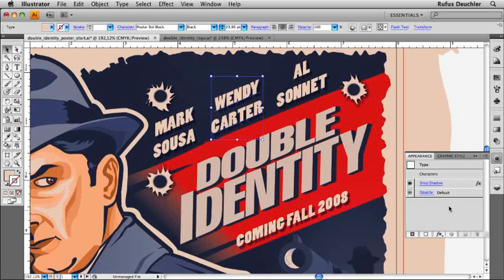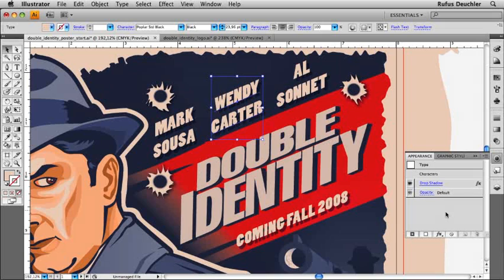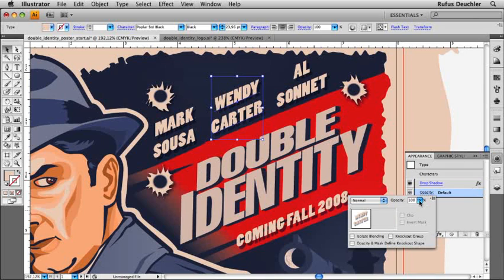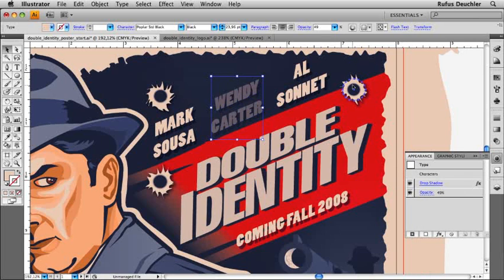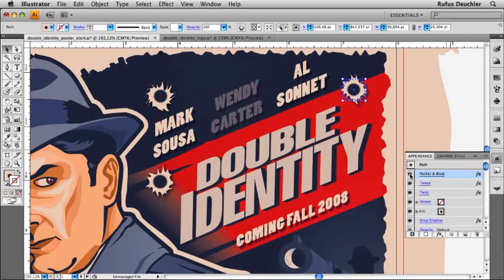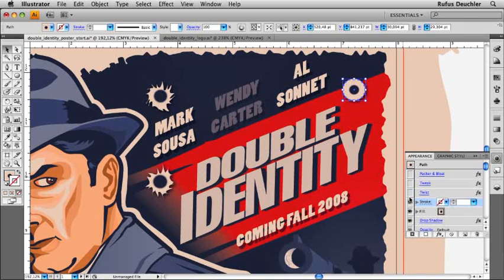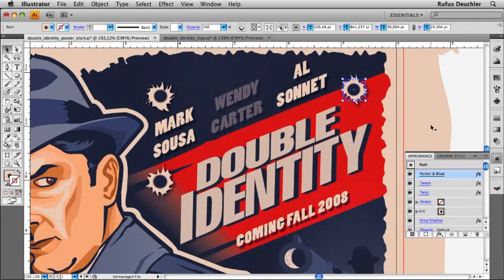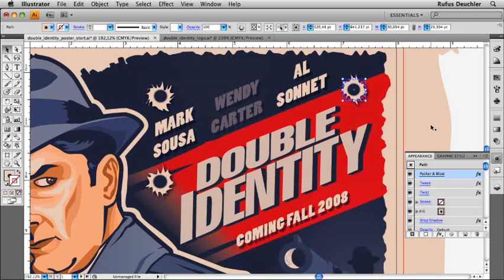Everyday Timesavers: Design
Adobe Design Evangelist Rufus Deuchler shows you how to save time and money with the coolest new features in Creative Suite 4 Design Premium.